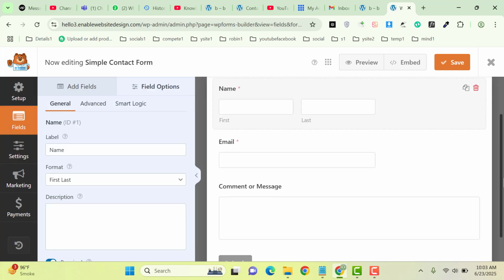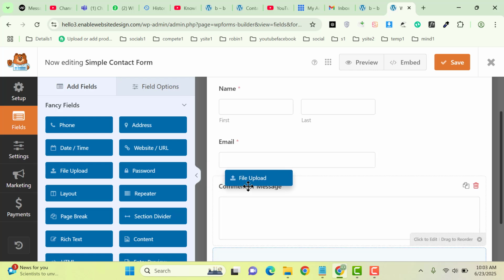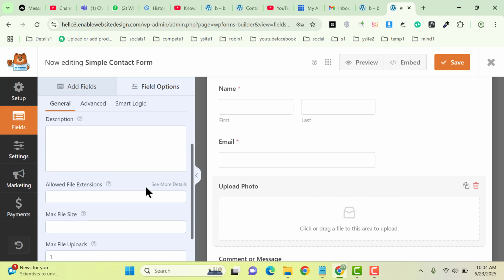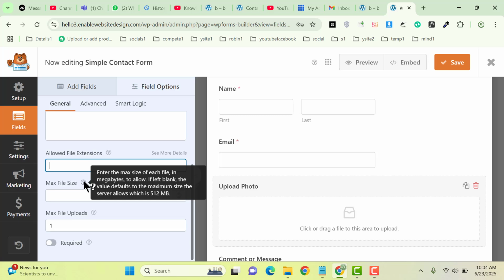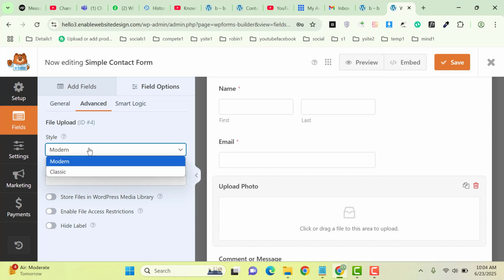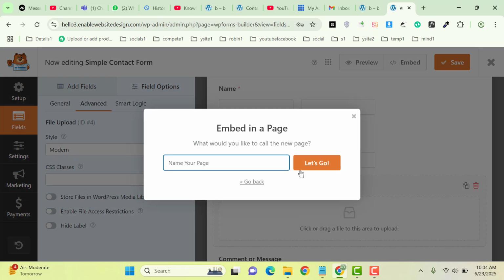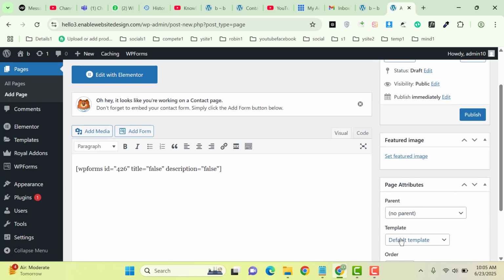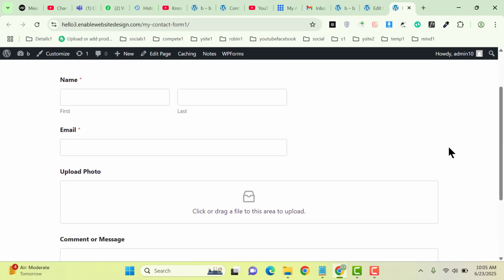How to easily create a file upload contact form in wordpress website only just in 5 minutes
How to Easily Create a File Upload Contact Form in WordPress Website Only Just in 5 Minutes (2026 Tutorial)!

In this video, I show you how to quickly create a contact form with file upload capability in WordPress, all in just 5 minutes. Whether you need visitors to submit resumes, portfolios, or documents, this fast, beginner-friendly guide will help you set it up without any complicated configuration.

In this video, you'll learn:

Why a file upload field is useful for certain contact forms

How to install and activate a suitable form plugin quickly

How to add a file upload field to your form

How to set file type restrictions and size limits

Tips for testing the upload feature before going live

Perfect for:

Business owners collecting resumes or documents

Freelancers offering form setup services

Web designers building application or submission forms

Anyone wanting a fast file upload form solution

Timestamps:

0:00 – Introduction

0:20 – Why use a file upload field

1:00 – Installing a suitable form plugin

2:00 – Adding the file upload field

3:30 – Setting restrictions and testing the form

5:00 – Final result and recap